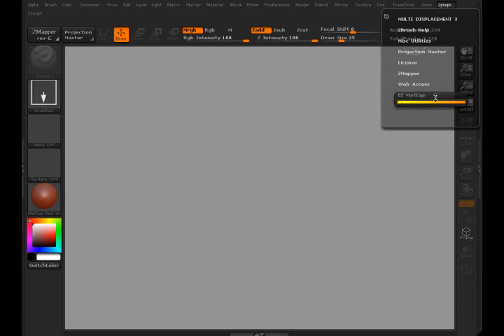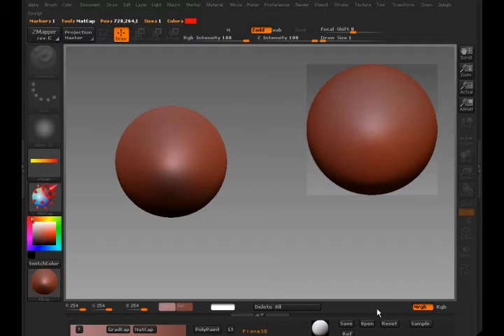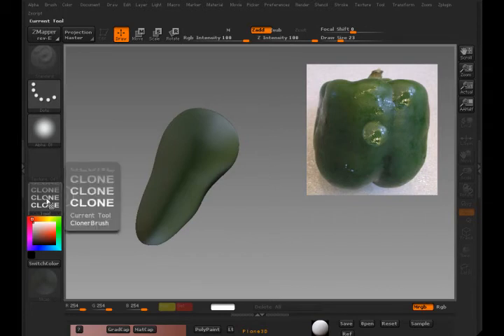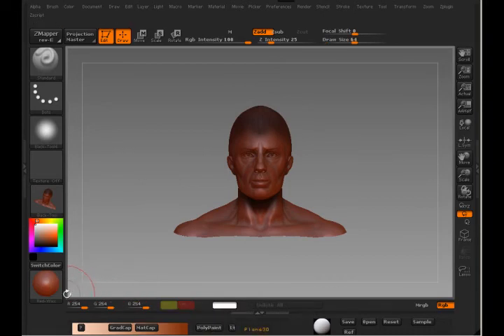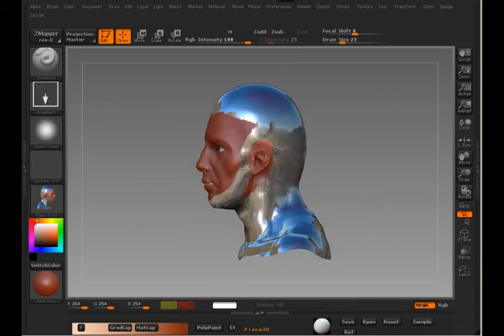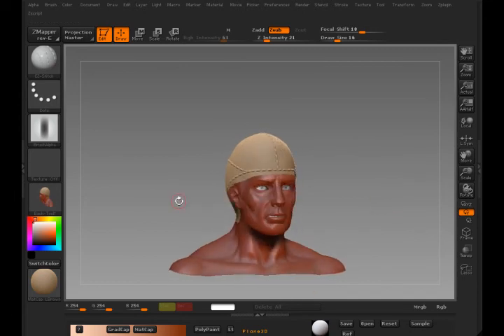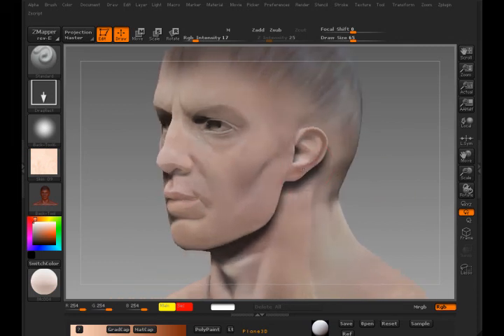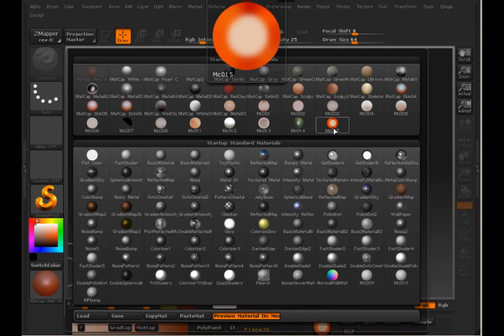ZBrush MatCap Plug in Tool